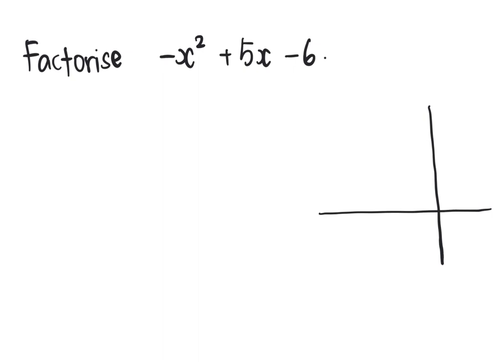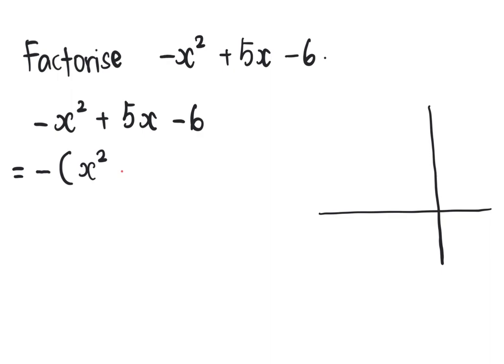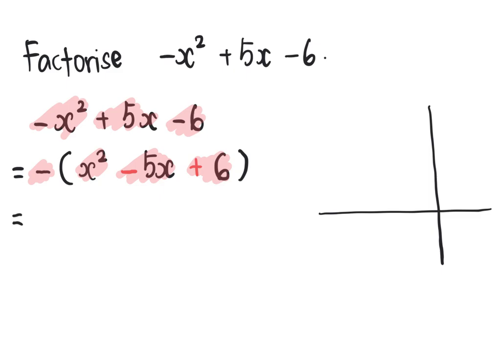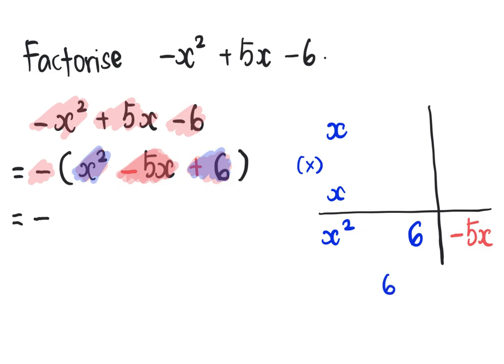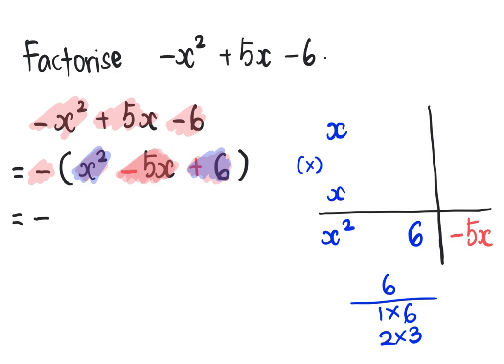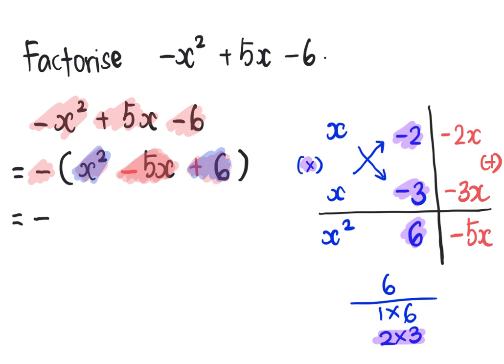Problem involving factorisation of quadratic expression